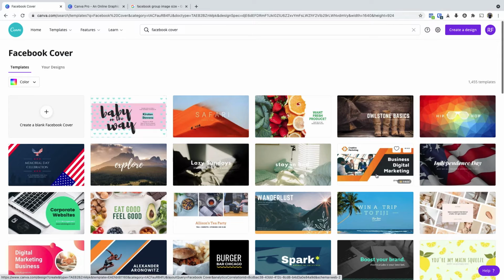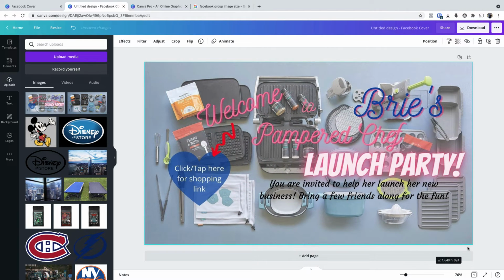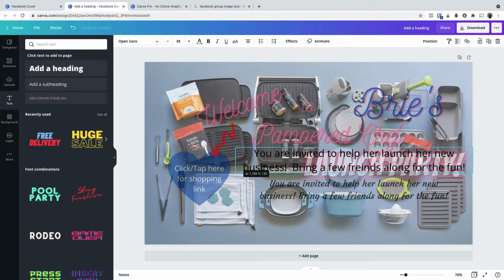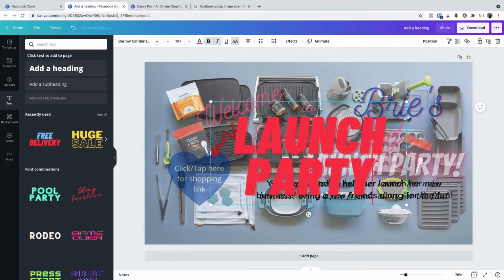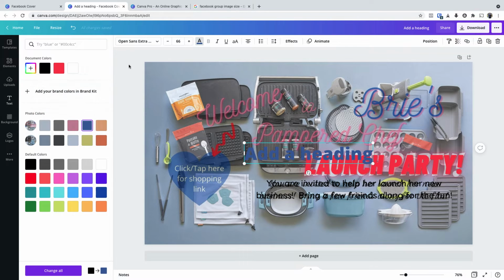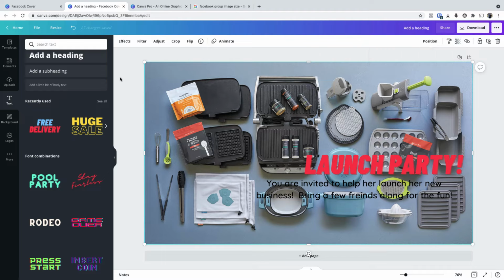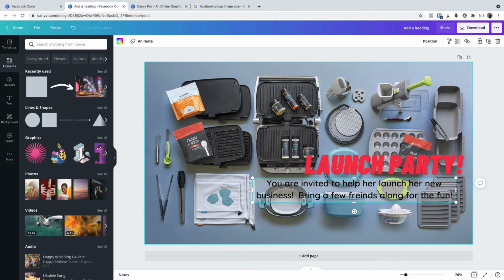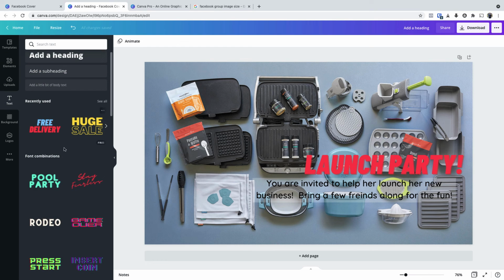How To Create A Facebook Cover With Canva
Looking to create a Facebook Page or Group Cover Image?  This video will show you how to do so with Canva.